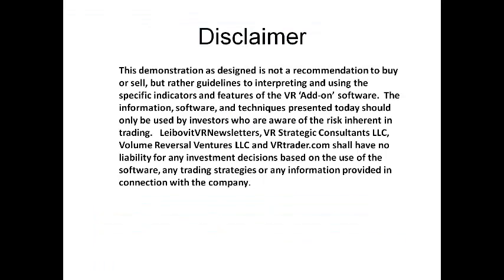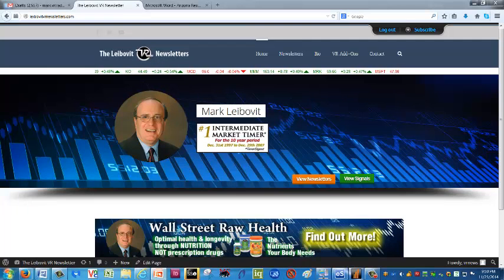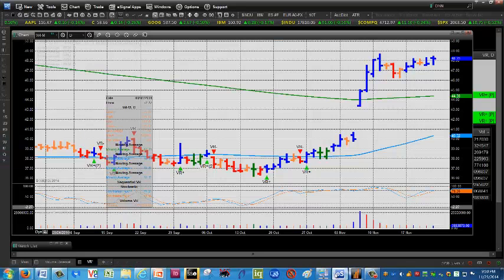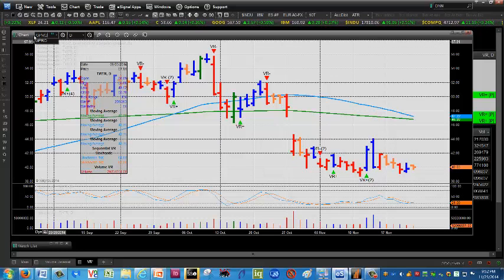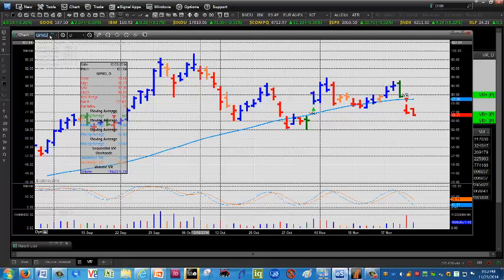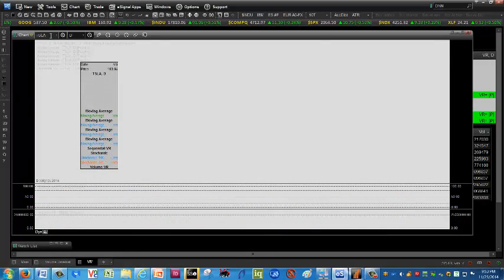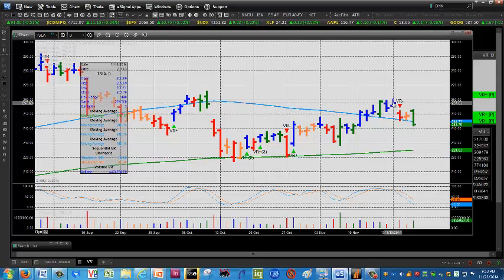LEIBOVIT VR TUTORIAL ON ESIGNAL NOV 24 2014 WFM, TWTR, GPRO, TSLA